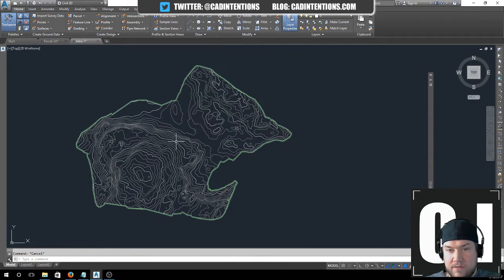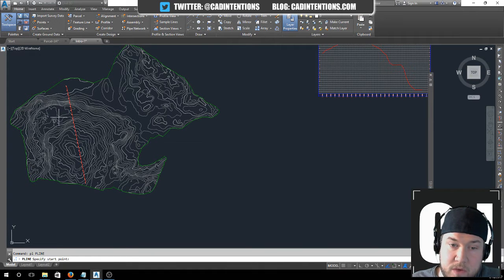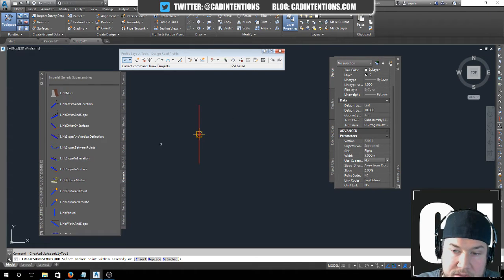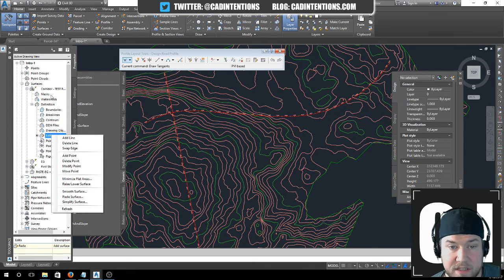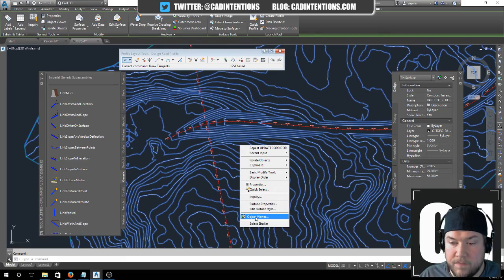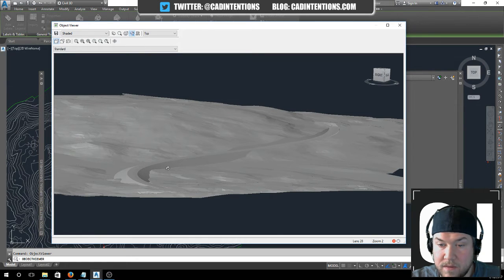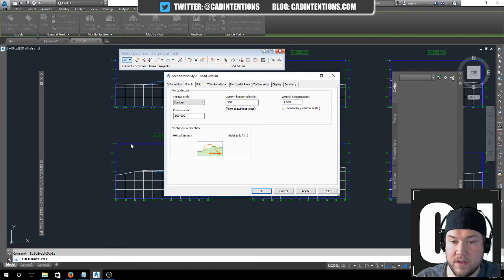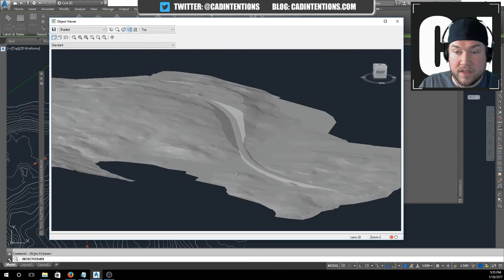Live Stream: Intro and Overview of Autodesk Civil 3d Road Design and some Q&A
For more Civil 3D Tutorials, Check out the Crash Course here, on sale now
Live Stream: Introduction to Autodesk Civil 3d Road Design and some Q&A

In this Live stream video I go over how to layout an alignment in C3D for a new road location. We go through the process of creating a profile along our proposed road alignment and then create and set our new proposed vertical profile.

After making the proposed elevation(vertical) profile we build a proposed grading assembly for an approximate concept of the grading that we would require for our road base. Once our assembly is made I show you how to create a corridor from the components we've made so far (our alignment, profile, and assebmly) and tie the corridors cut/fill to the existing surface, creating a new proposed road surface.

Next I go through the process of showing you how to combine your existing and proposed surfaces into a paste surface that will automatically update with changes and show your finished ground.

We also go through how to create multiple cross sections along the length of your road automatically and create the section graphs for you.

I hope you enjoy, and can get a ton of info and tips from the video.

Specs:
PROCESSOR: Intel® Core™ i7-6700K @ 4.4GHz-Hi-Perf.
MEMORY: 16GB DDR4 @ 3000MHz
GRAPHICS: NVIDIA® GeForce® GTX 1080 OC 8GB
HDD: 512GB Solid State Drive NVMe Samsung® 950 PRO
POWER: 850W Rosewill® Glacier 850M
MOUSE: Logitech M510